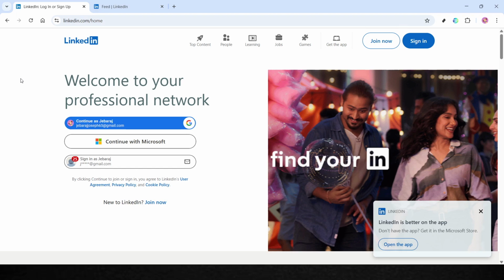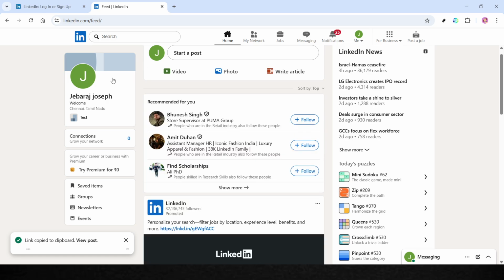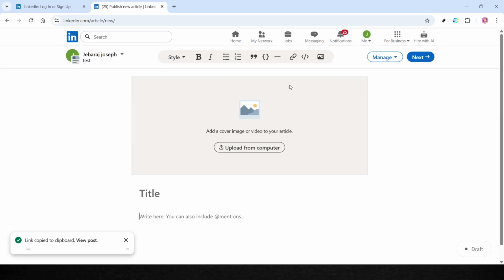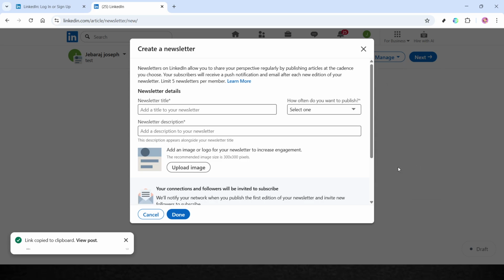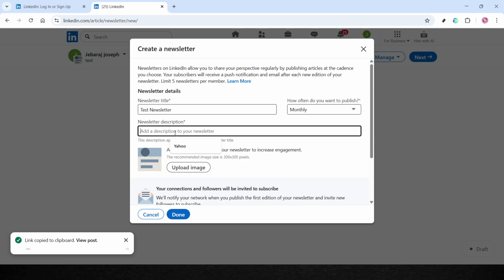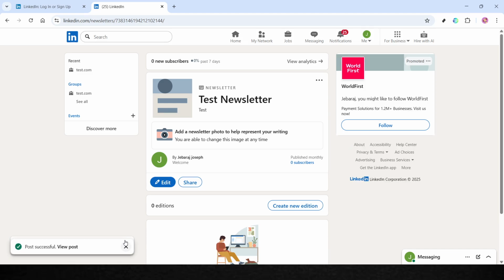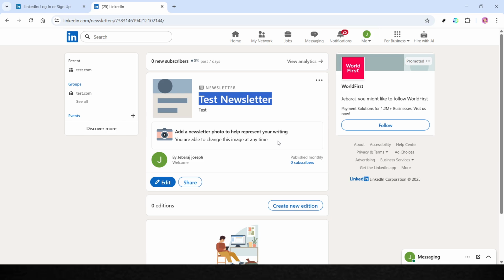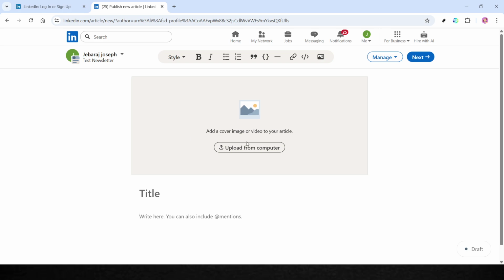How to Publish a LinkedIn Newsletter 2025 (Step By Step)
Learn How to Publish a LinkedIn Newsletter 2025 (Step By Step)

Linkedin Newsletter Growth